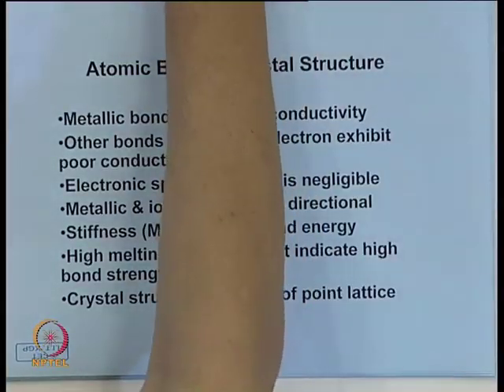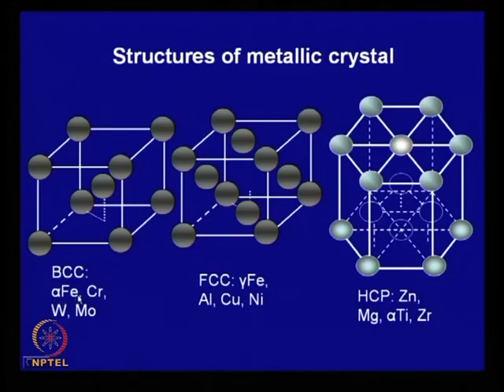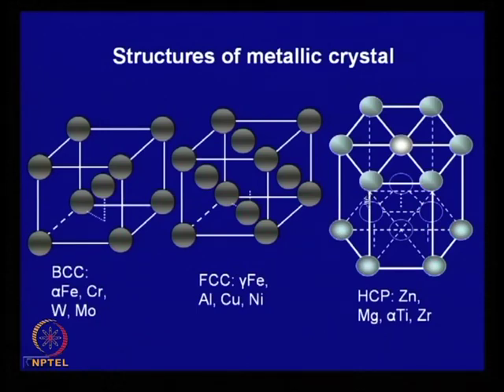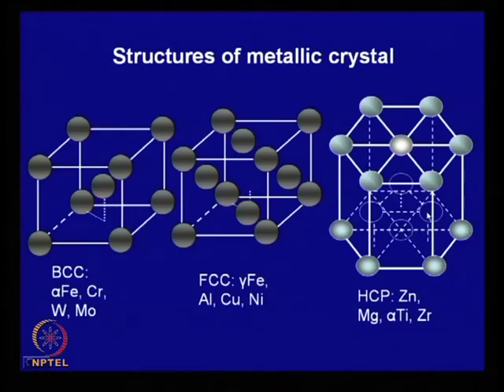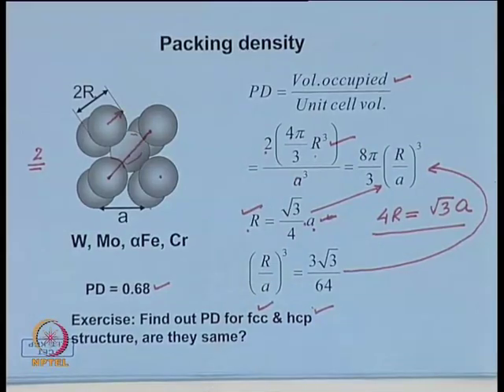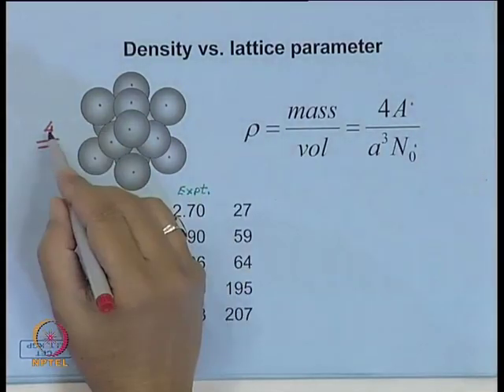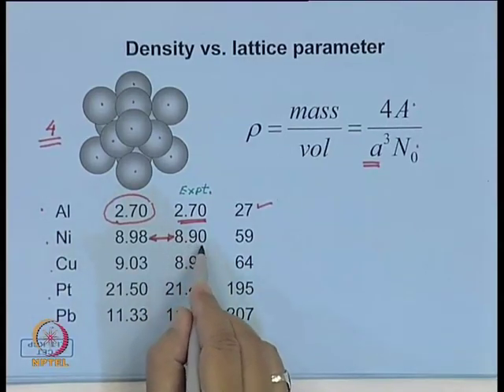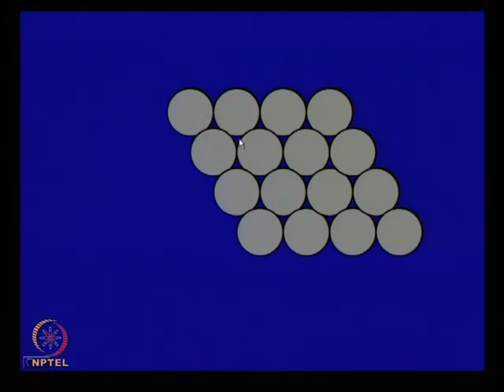Mod-01 Lec-03 Atomic Bond and Crystal Structure (Contd...1)